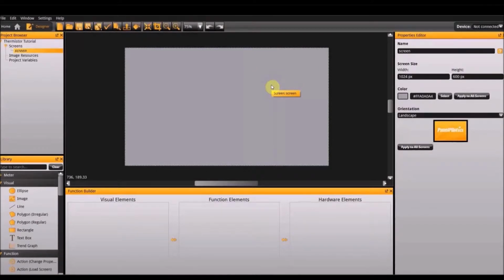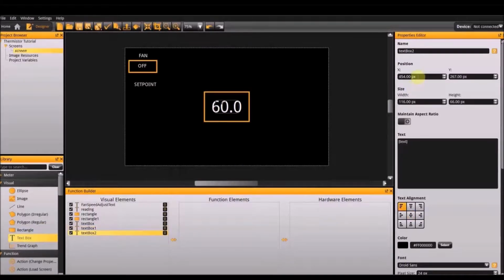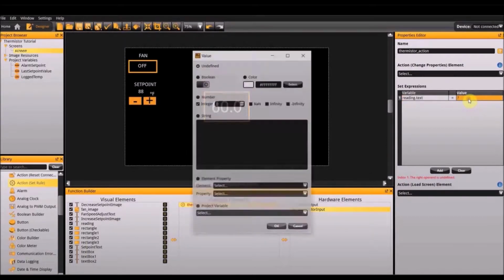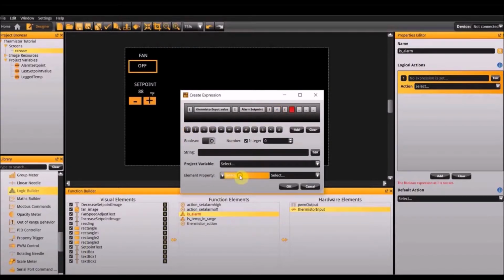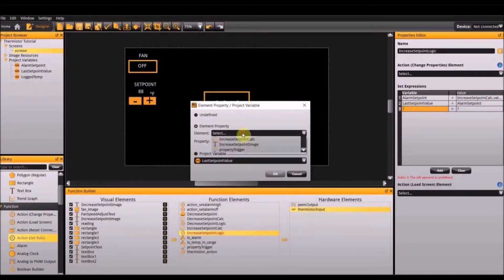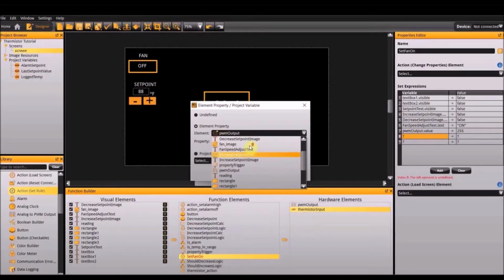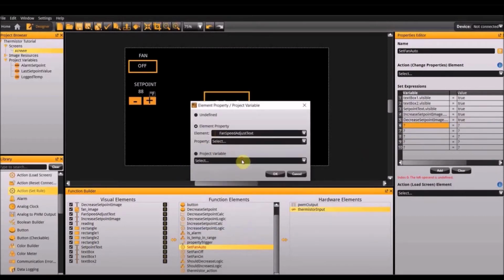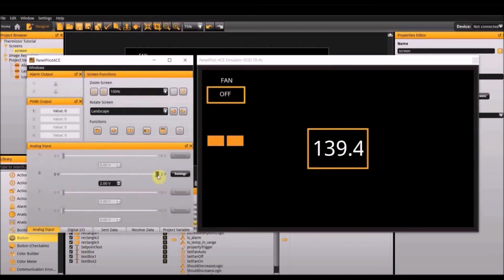PanelPilotACE Tutorial - Using Thermistor Hardware Element